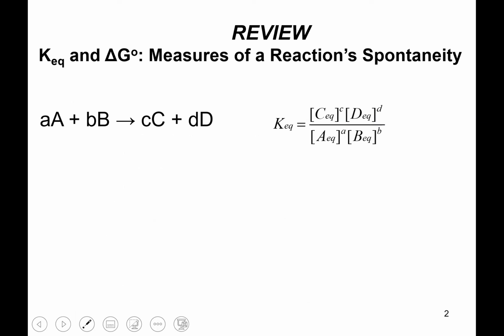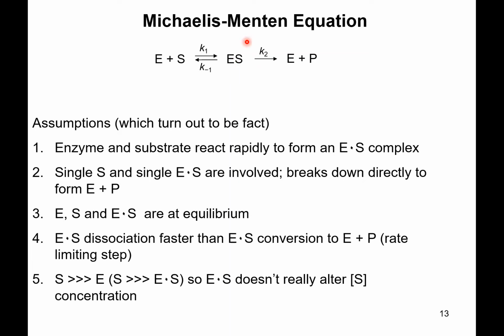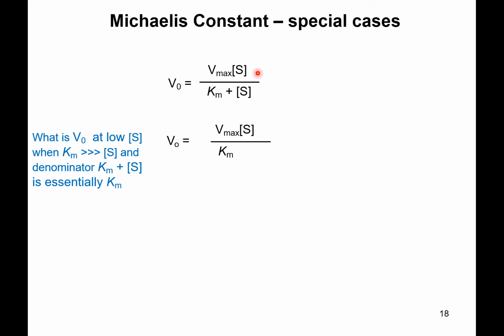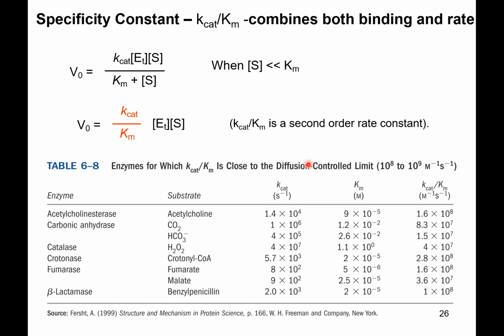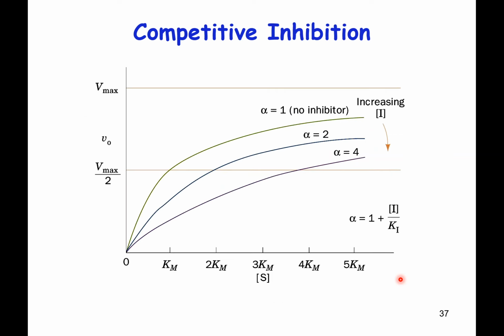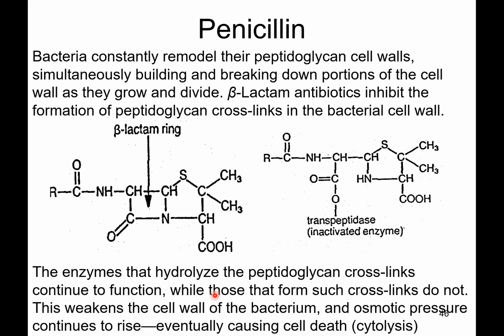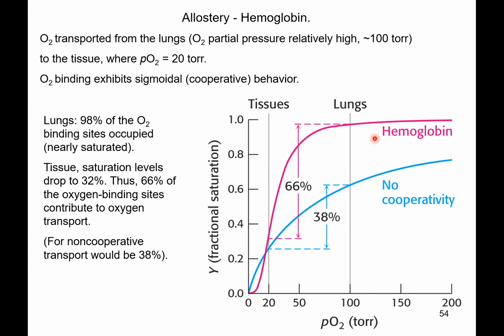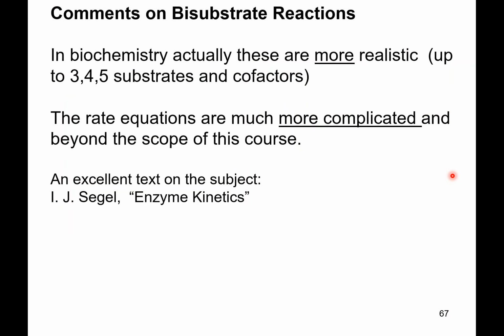Lecture 11: Enzyme Kinetics - 10/06/20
An introduction to Michaelis-Menten Enzyme kinetics.